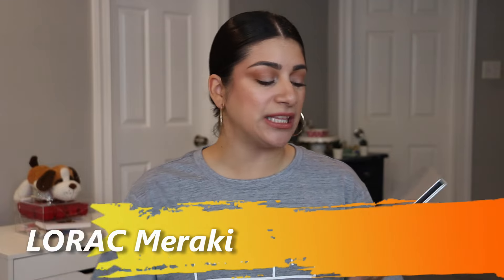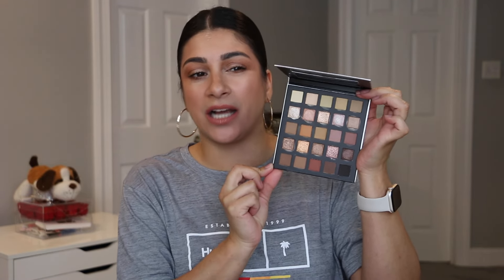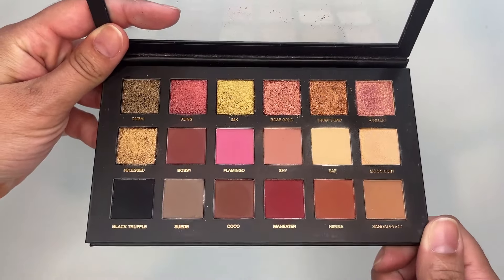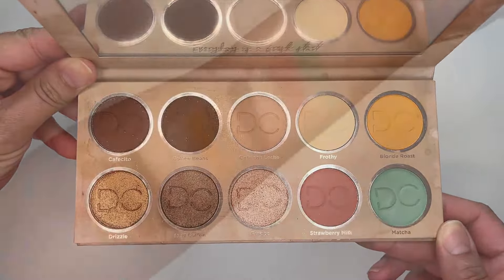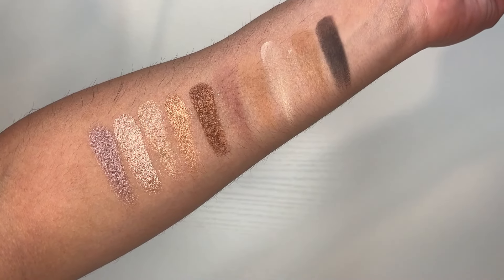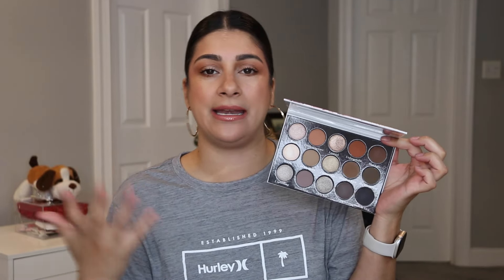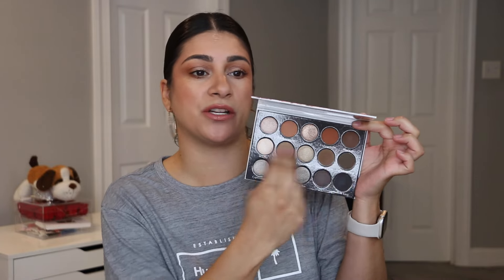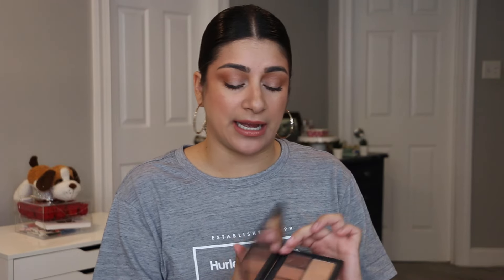I Found Some Hidden Gems This Month!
Palettes mentioned
nars summer lights
dominique latte 2
dominique essentials
urban decay cyber
lorac meraki
huda textured rose gold
pat mcgrah huetopian

Timestamps
0:00 intro
2:34 palettes
14:45 wrap up/summer ideas

username: @ale_lisette

✰Makeup I'm Wearing✰:
∣Eyes∣:
∣Lips∣:
∣Nails∣:

✰Camera: Canon 70D
✰Lens: Canon EF-S 18-135mm
✰Editing Software: Cyberlink PowerDirector

My mailing address:
Alejandra Lisette